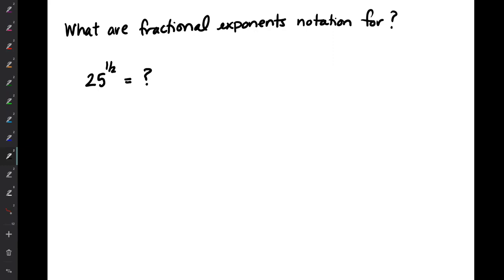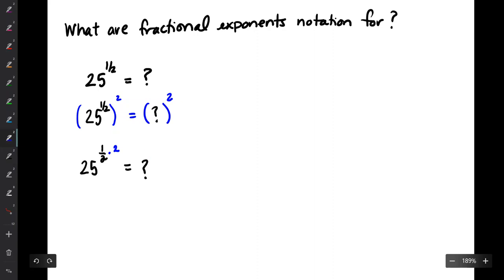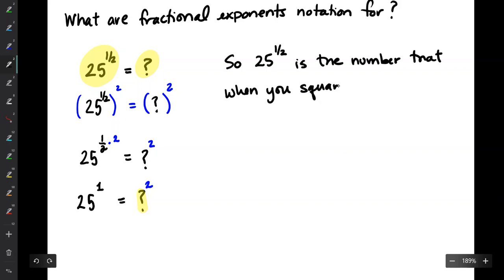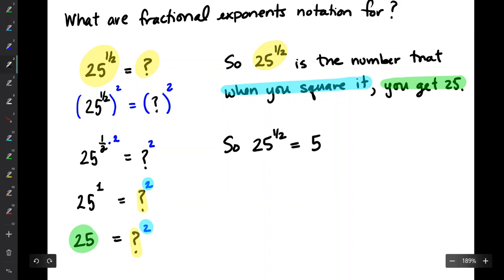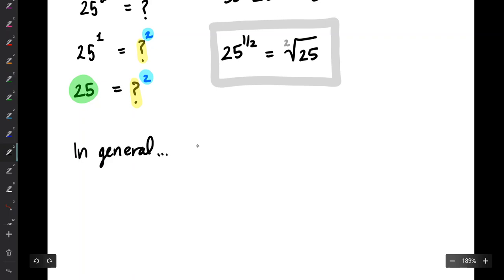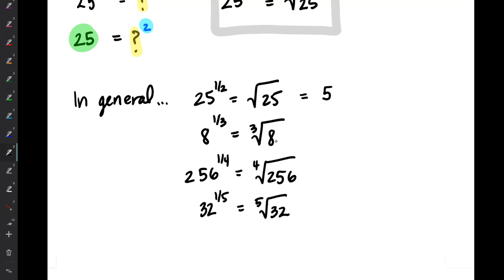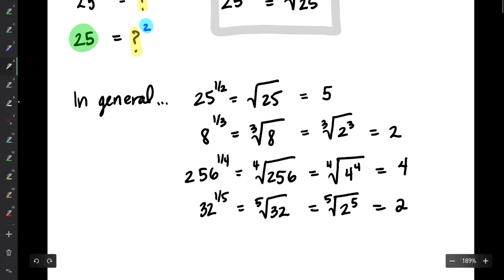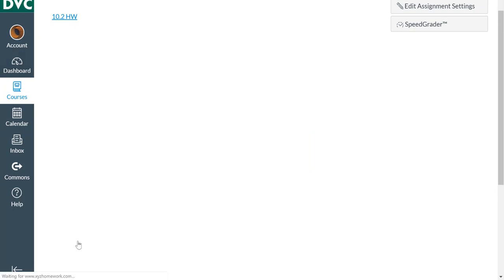10 2 What are Fractional Exponents and HW 1